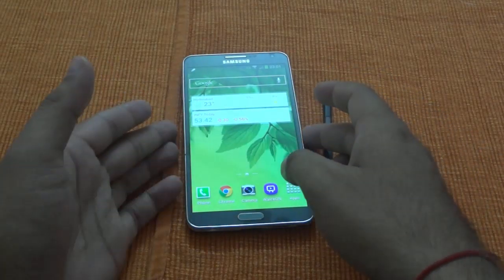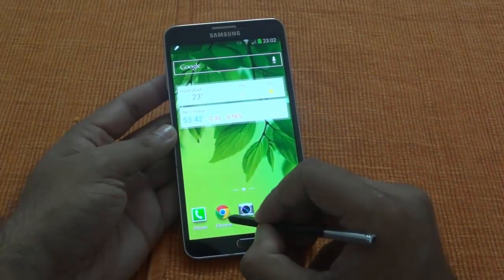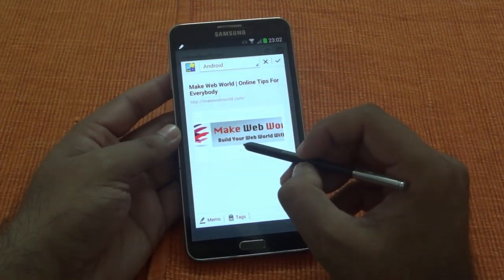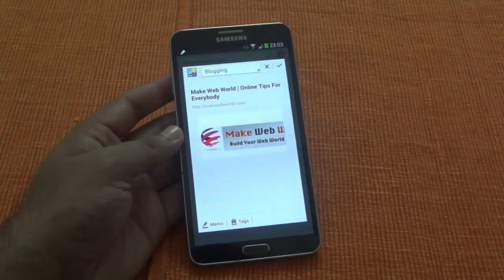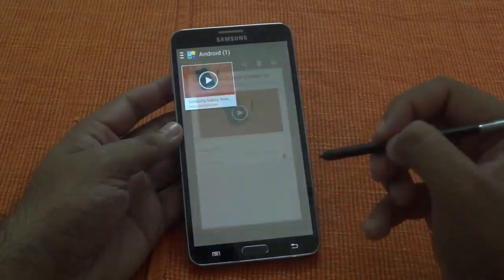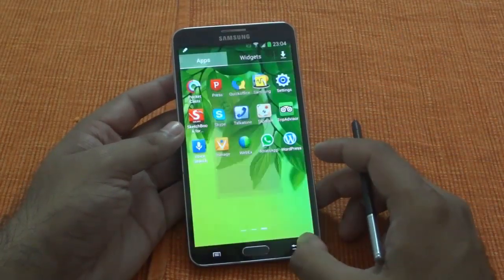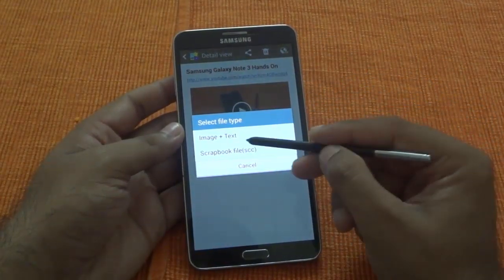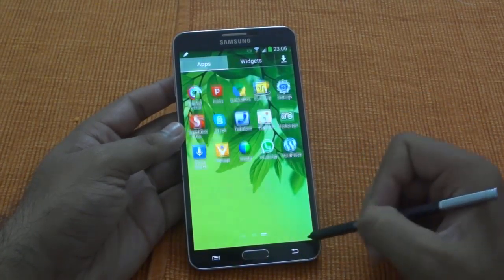How To Use ScrapBook On Samsung Galaxy Note 3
Samsung Galaxy Note 3 comes with an application called Scrapbook. This is the content curation application for Note 3, where users can curate content from throughout the OS.

This application is also part of Air Command which can help in curating content from anywhere in the system.

We have explained all the feature of this application in this video.